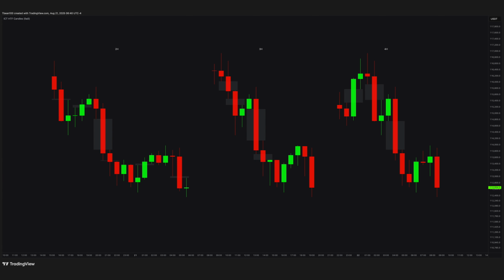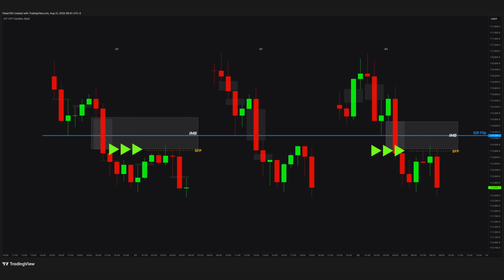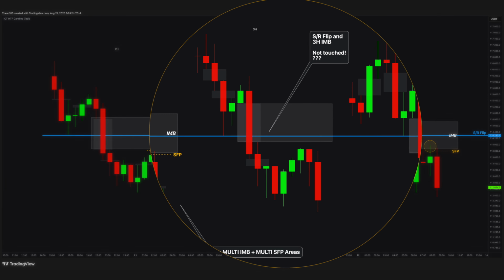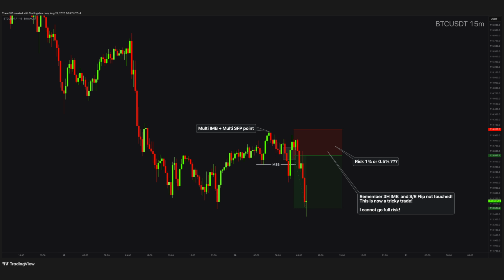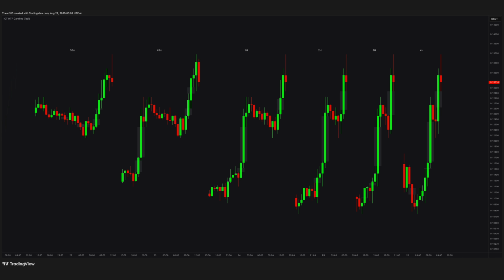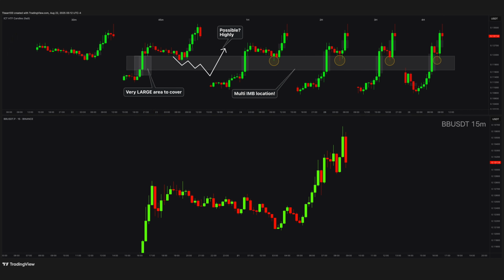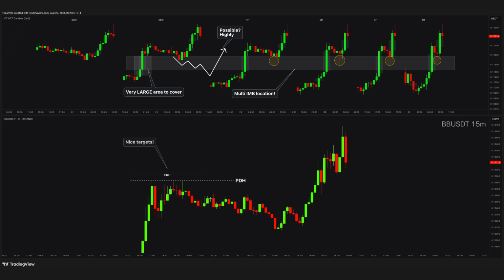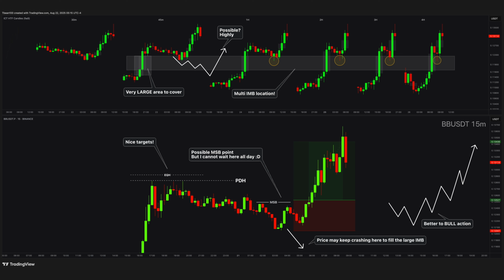KING of TRADING INDICATORS! Stop Missing Trades Ever Again! Pro to Hero Under 5 Minutes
✅  Description:

These strategies apply to forex, cryptocurrencies, commodities, index futures, stocks, and penny stocks for scalping and day trading. When I first explored smart money concepts (SMC)—including order blocks, breaker blocks, fair value gaps (FVG), and liquidity—a whole new world of trading opened up for me. Imbalances, in particular, were eye-opening. I now teach all these powerful techniques in my free trading course and mentorship.

✅  Chapters:

00:00 Intro & Disclaimer
00:32 One Concept for LIFE